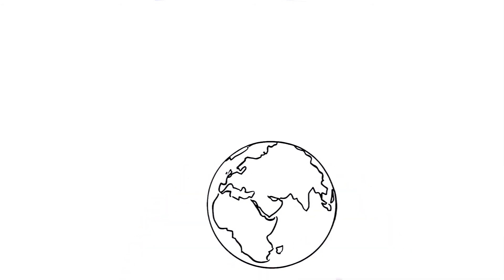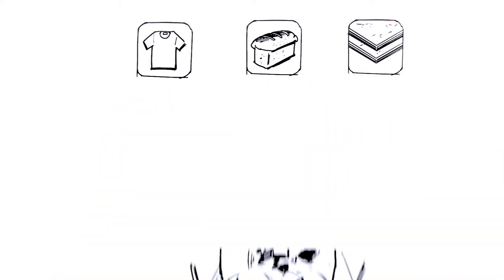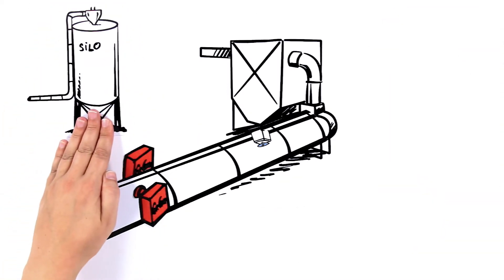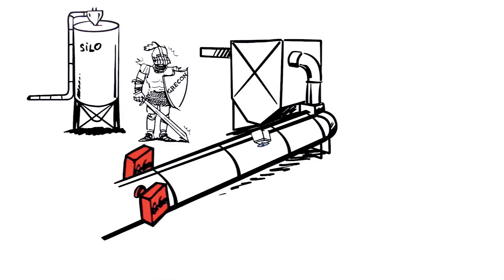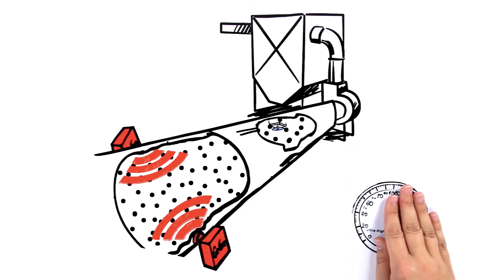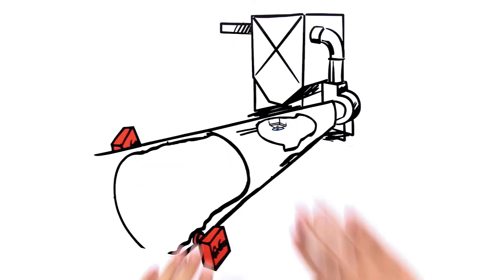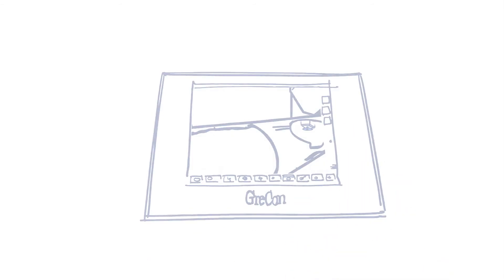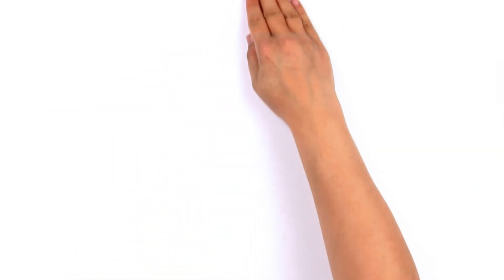GreCon Spark Detection and Extinguishing Systems Simply Explained [EN]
Every day, industrial production facilities worldwide are running at full speed to produce products for everyday life such as textiles, food, even timber products.

All of these industries face the same problem: during the manufacturing process, the raw materials are pulverized. In these dust-like conditions, all materials from flour to wood, even metal are combustible.

This is an enormous danger for almost any production plant.
With spark detection and extinguishing systems from GreCon, the problem is tackled where it is caused.

GreCon installs spark detectors and extinguishing nozzles directly onto the exhaust ducts. Dangerous particles are immediately extinguished. The areas at risk, such as filters and silos, are protected while the production process continues uninterrupted.

To monitor all areas of your plant, there are different sensors for every application, and all GreCon spark sensors detect the danger source within the material flow in milliseconds to trigger an alarm and to initiate suitable measures.

Very important: the extinguishing action does not bring your production to a standstill, and almost no water reaches the material flow. Due to the development of the new ultrahigh-speed extinguishing device, the reaction time is minimised - so it is extinguished before you get burned!

As it is not always reasonable to use water for extinguishment, like in the food industry, GreCon spark extinguishing system can also divert or interrupt the material flow, depending on the application.

The control console from GreCon is the core of the spark detection and extinguishing system. All information is gathered here. GreCon is the first company worldwide that offers spark detection and extinguishing systems with touch-and-slide operation. The system can be centrally controlled from the clear structured display. All automatic extinguishing measures can be adjusted here.

Thanks to the innovative network technology GreCon Net, several control consoles can be arranged decentralized and distributed in your production. This makes it possible for operation right in the heart of the action and so saves the cost of  installing cables.

GreCon spark detection and extinguishing systems fulfil the highest safety standards and have all necessary international certifications. This preventive fire protection not only pays off in the insurance premium for your production plant,
but also reduces fire and explosions, and prevents damage to buildings and machines, and injury to people, ensuring the highest possible performance of your plant.

Cross-industry innovative solutions as well as customer-specific adaptations are typical of GreCon spark detection and extinguishing systems. Zhus, the future for dangerous sparks and glowing embers is not so bright!